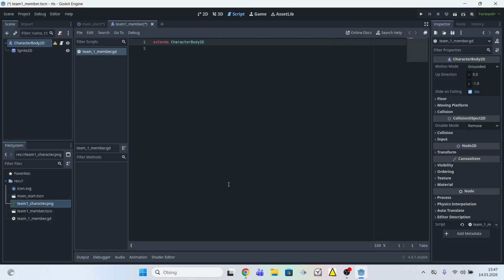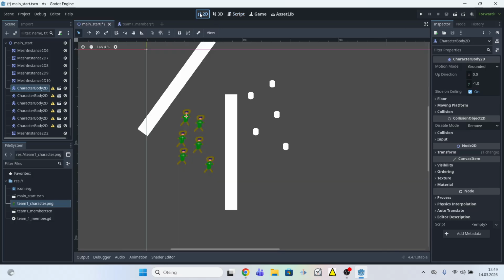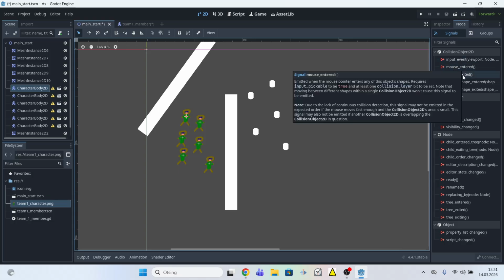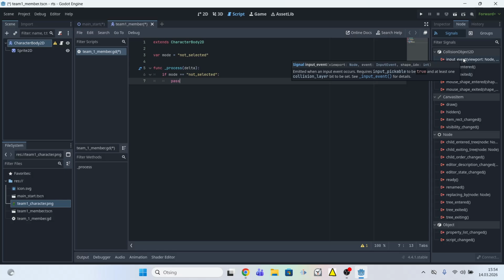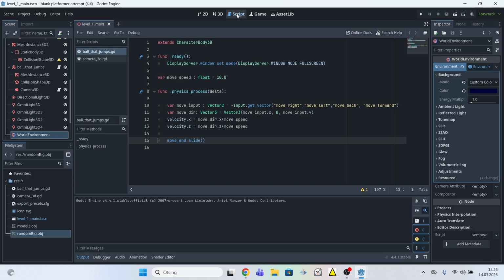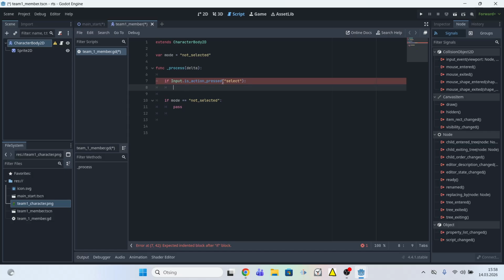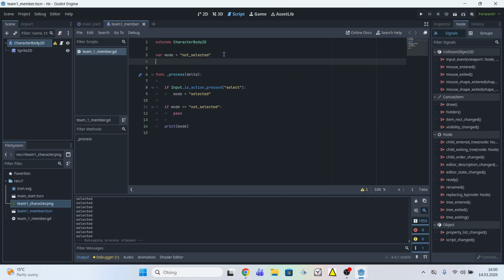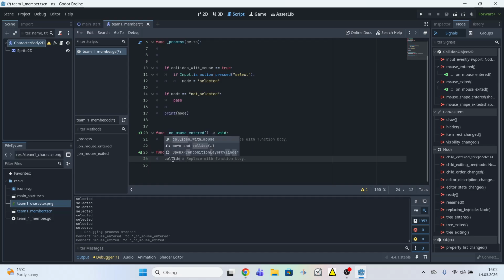Learning Godot - Episode #3 - Trying to do mouse inputs